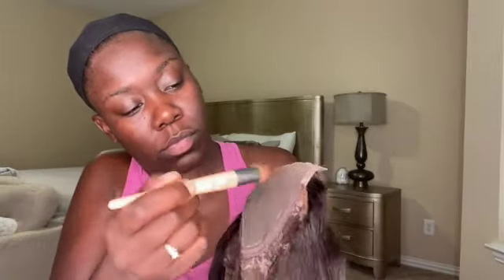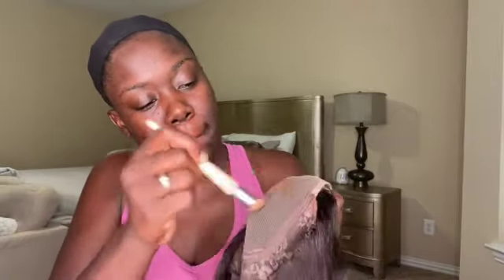😳 UNDER $70 AMAZON WIG | Install + Review | BODY WAVE human hair | YAY 👍🏾 or NAY 👎🏾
H A I R   I N F O:
** Brand: Hertune Hair via Amazon
** Color: 2
** Link to the wig

P R O D U C T S:
** Pixel 19" Ring light
** electric hot comb
** Ebin lace bond adhesive
** Hair clips
** Covergirl true blend foundation
** Maybelline fit me pressed powder
** Edge brush
** Flat Iron
** Juvias Place Foundation

Simply Krystle ALWAYS provides honest reviews of what is featured here